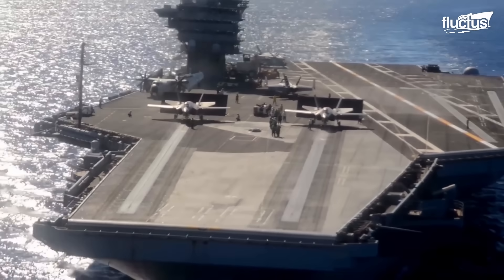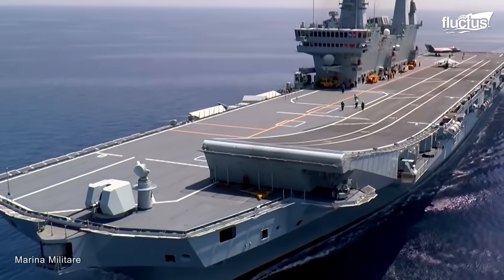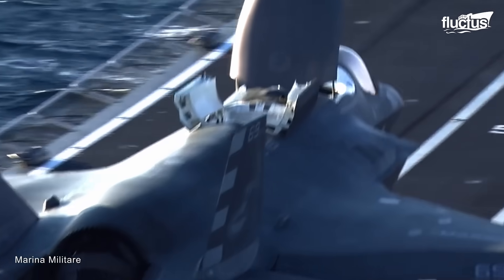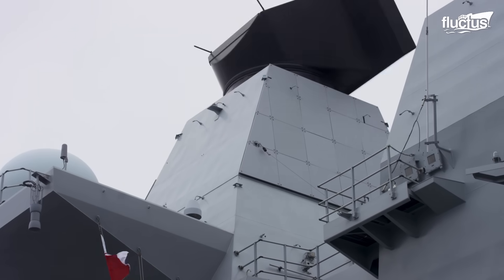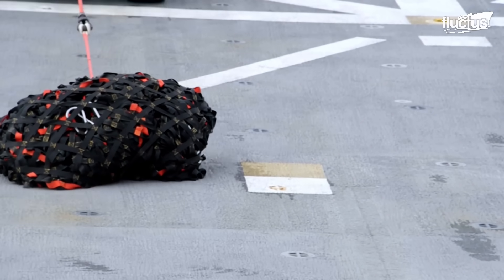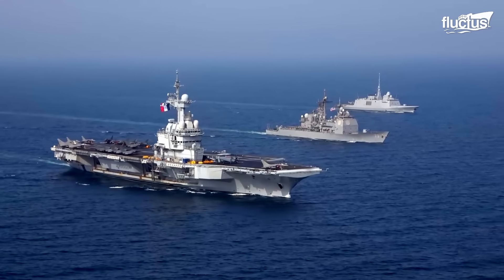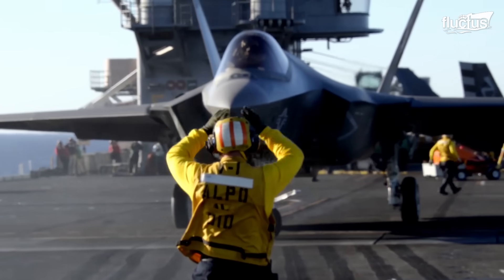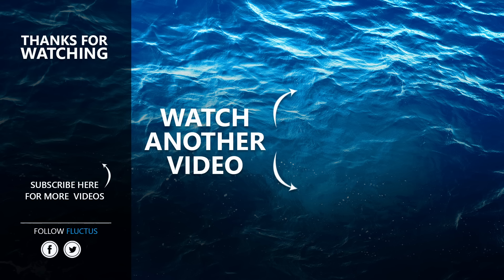Life Inside Italy’s Weirdly Designed Aircraft Carriers in Middle of the Ocean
Welcome back to the Fluctus Channel and a closer look at the aircraft carriers of the Italian Navy.